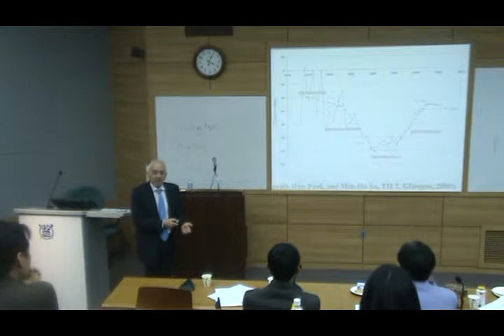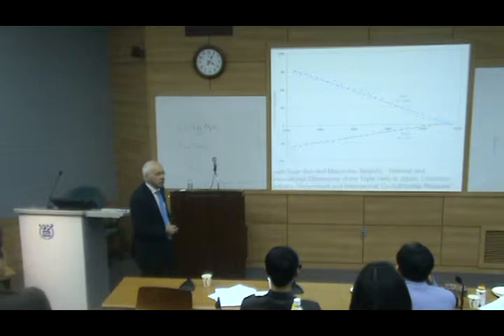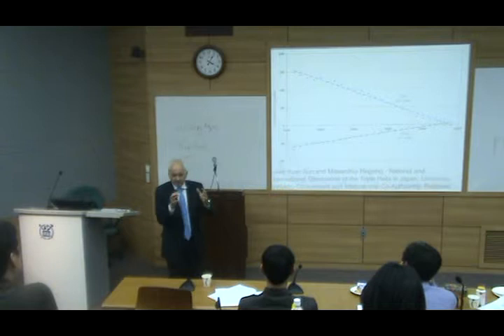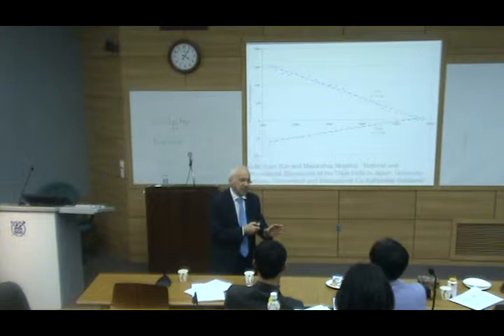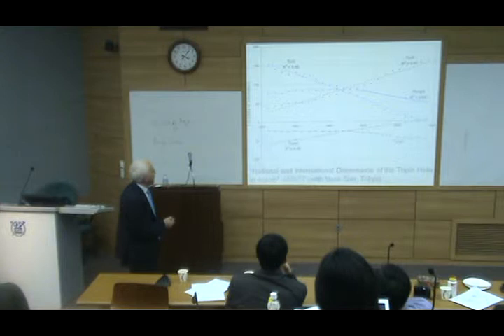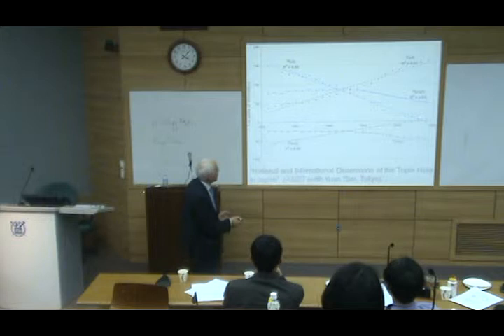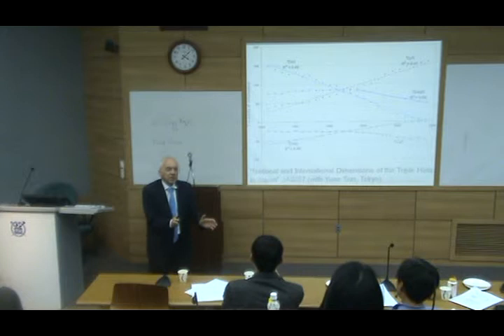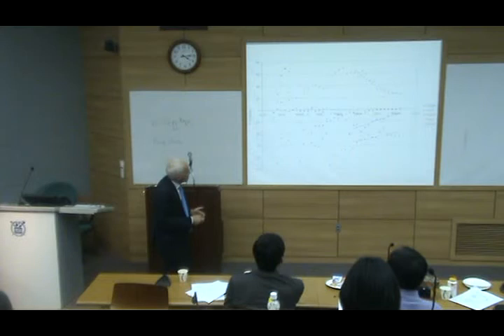Loet Leydesdorff No.3 Founder of Triple Helix 트리플헬릭스 서울대 레이데스도르프 박한우교수 빅데이터 영남대 WATEF 세계트리플헬릭스미래전략학회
“국제공항서 가까운 도시, 특허 출원 많다”

김상진|입력 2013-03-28   |  발행일 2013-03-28 제2면   |  수정 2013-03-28인쇄

전체
암스테르담大 교수, 亞트리플헬릭스학회 세미나서 강연
네덜란드 암스테르담대 레이데스도르프 교수(맨 오른쪽)가 26일 대구경북연구원에서 열린 ‘아시아트리플헬릭스학회 2013 춘계세미나’에 초청돼 특별강연을 하고 있다.

박근혜 정부 출범 이후 남부권신공항 건설을 요구하는 목소리가 커지고 있는 가운데, 국제공항이 해당지역의 특허출원과 상관관계가 있다는 연구결과가 발표됐다.

26일 대구경북연구원에서 열린 ‘아시아트리플헬릭스학회 2013 춘계세미나’에 참석한 레이데스도르프 네덜란드 암스테르담대 교수는 ‘트리플헬릭스 모델의 과거, 현재, 미래’란 제목의 초청강연을 통해 “네덜란드와 한국의 경우를 연구한 결과, 암스테르담과 서울 등 공항에서 가까운 도시에서 기대했던 것보다 특허가 많이 출원됐다”며 “연구자들의 이동성이 특허 출원에 영향을 미치는 것으로 조사됐다”고 강조했다.

이같은 연구 결과는 남부권신공항이 건설돼야 특허 출원을 통한 지역 발전을 기대할 수 있다는 학술적 근거를 제시한 것이어서 눈길을 끈다.

트리플헬릭스(삼중나선) 모델의 창시자인 레이데스도르프 교수는 구글 지도에 미국특허청의 특허정보를 연계시키는 연구방법을 활용해 이같은 결과를 이끌어 냈다.

트리플헬릭스 모델은 마치 DNA의 이중나선처럼 대학·산업계·정부기관이 협업을 통해 새로운 지식을 창출해 낸다는 모형이며, 아시아트리플헬릭스학회(회장 박한우 영남대 교수)는 대구에 본부를 두고 활동 중이다.